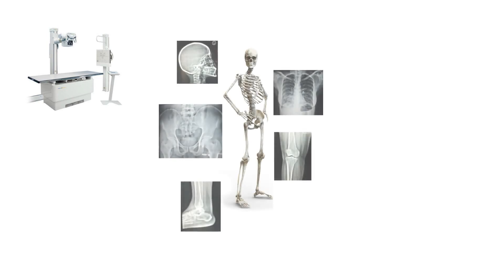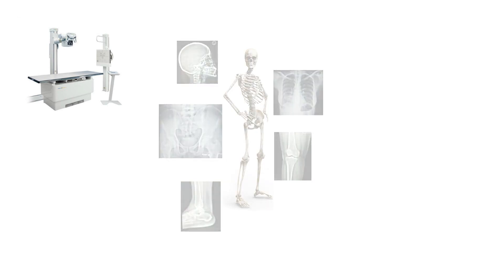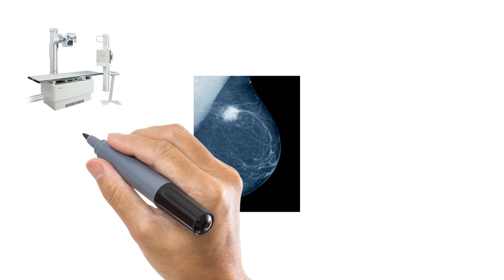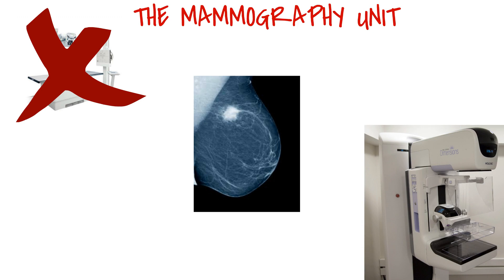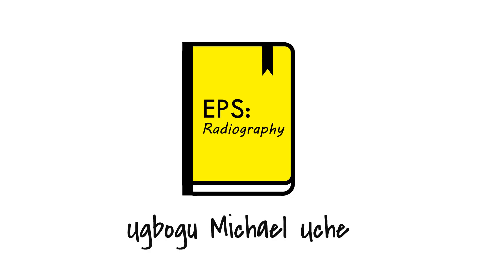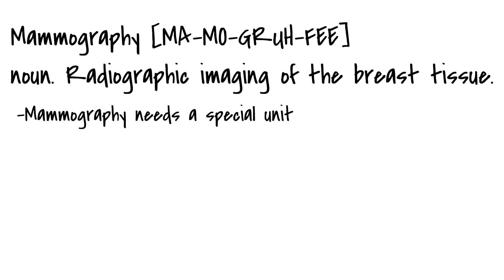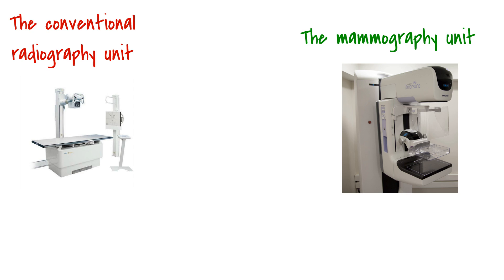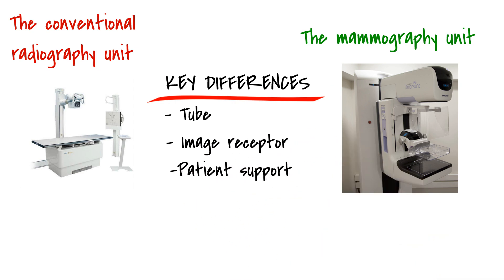MAMMOGRAPHY EQUIPMENT 1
We learn about the mammography unit and the salient features that differentiate it from a conventional radiography unit.